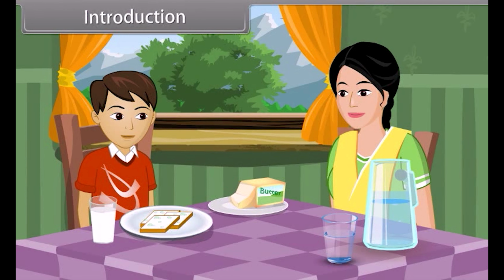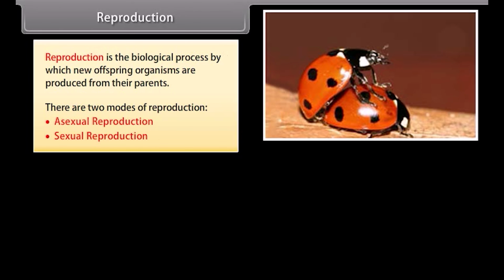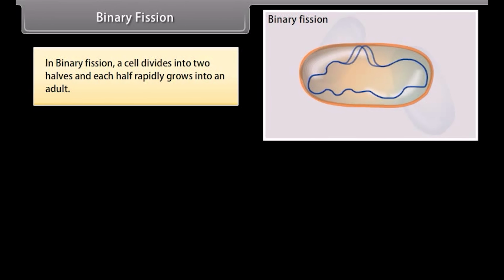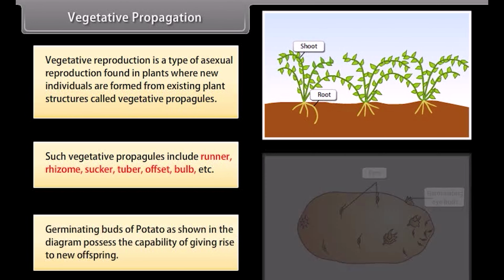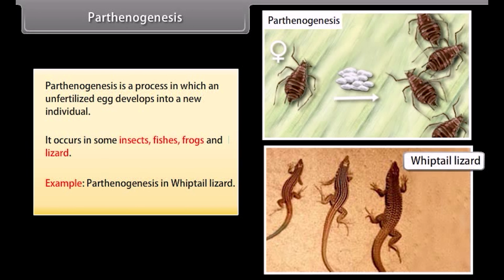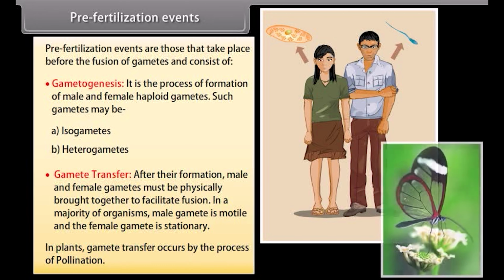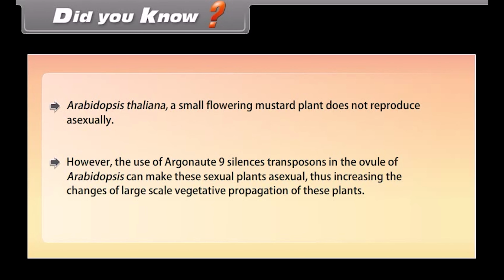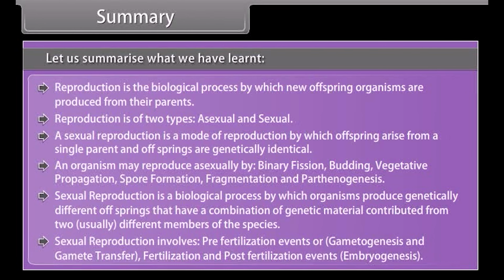Class 12.Biology-Reproduction in Organisms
📚 Chapter: Reproduction in Organisms

Subject: Biology
Class: 12th

📖 Description:

This chapter introduces the fundamental concept of reproduction as a biological process that ensures continuity of life. It explains the different modes of reproduction – asexual and sexual – observed in plants, animals, and other organisms. It also covers the lifespan of organisms, reproductive strategies, and their evolutionary significance.

🧠 Key Topics:

Lifespan of Organisms

Concept of lifespan with examples from different species

Asexual Reproduction

Binary fission, budding, fragmentation, spore formation, vegetative propagation

Seen in unicellular organisms, fungi, algae, and some plants

Sexual Reproduction

Phases: Juvenile, reproductive, and senescent

Events: Pre-fertilization (gametogenesis, gamete transfer), Fertilization (syngamy), Post-fertilization (zygote and embryogenesis)

Reproductive Strategies

Seasonal and continuous breeders

External and internal fertilization

Viviparous vs. Oviparous organisms